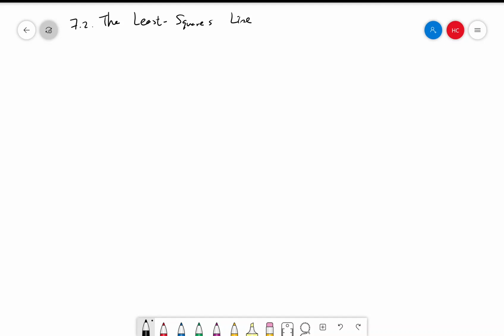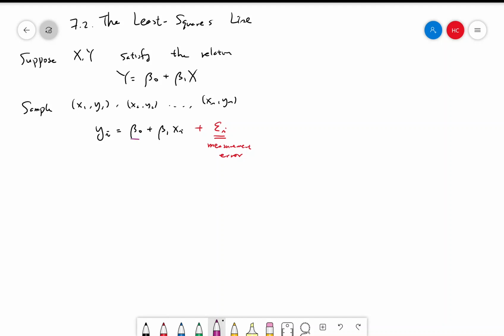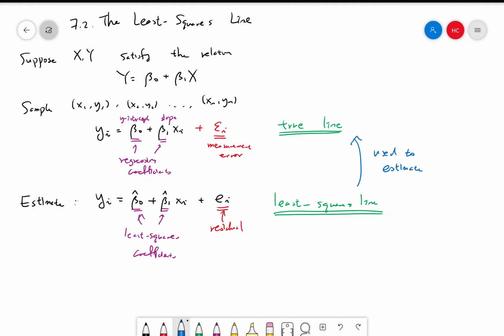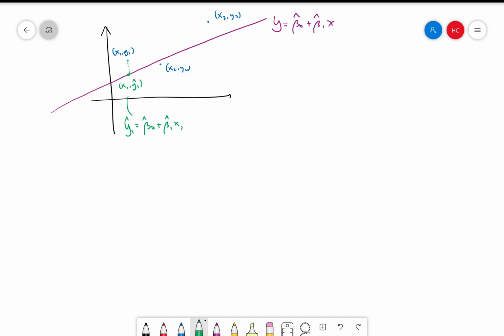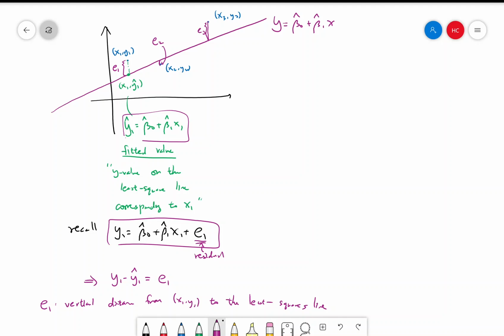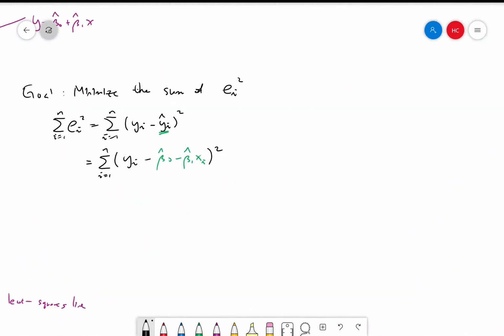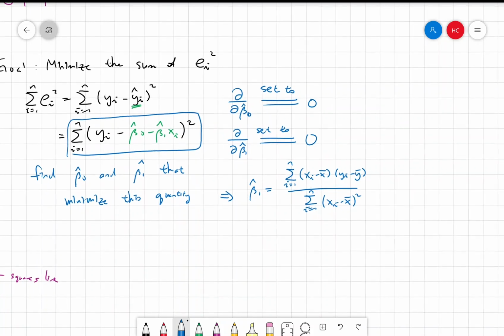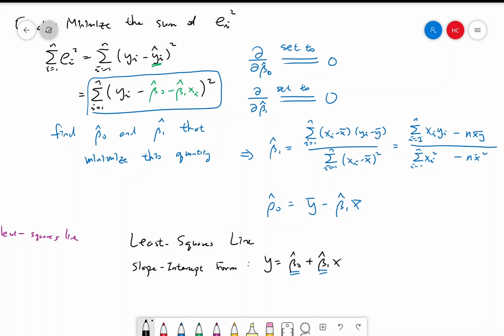Vanderbilt Math 2810 Section 7.2. Part 1